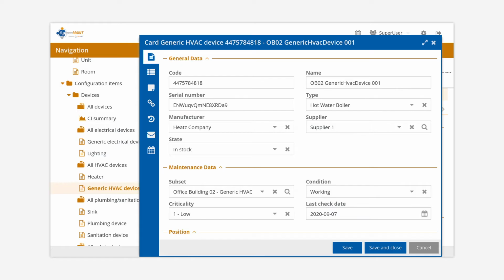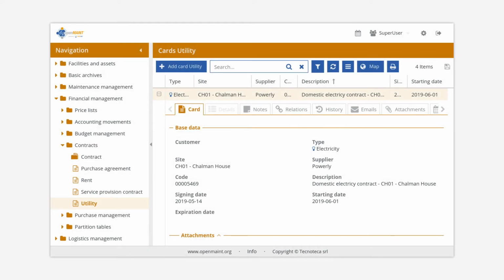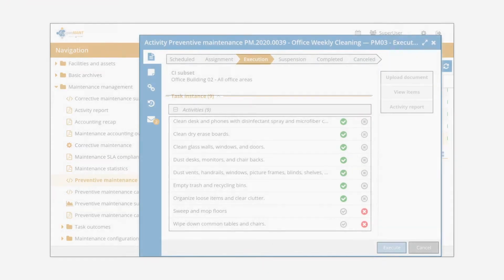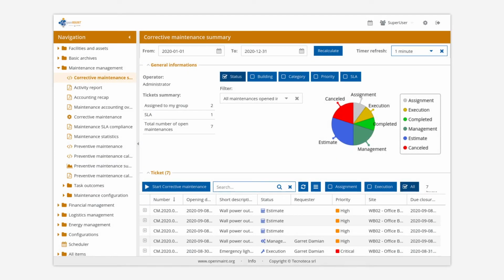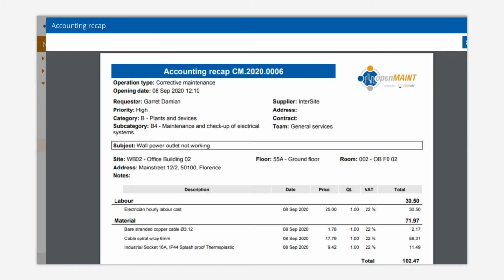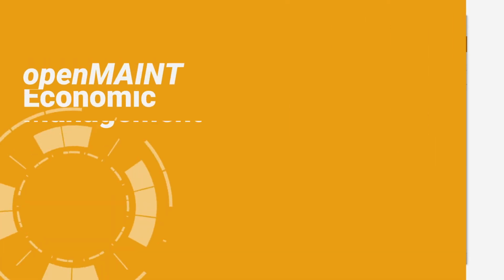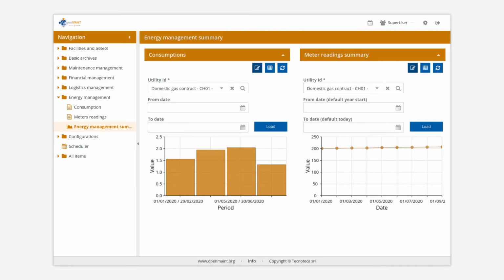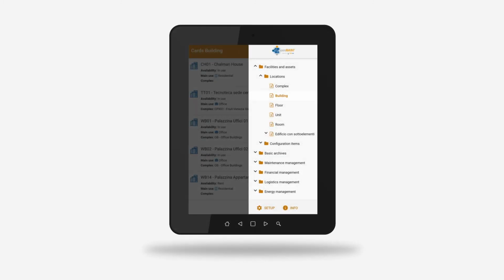What is openMAINT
openMAINT is the application for the management of buildings, installations, movable assets and related maintenance activities.